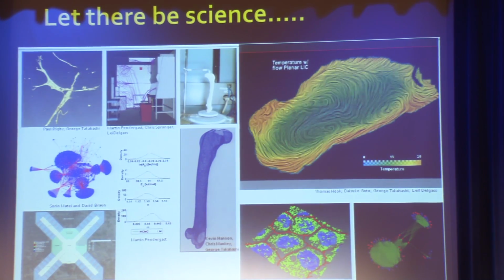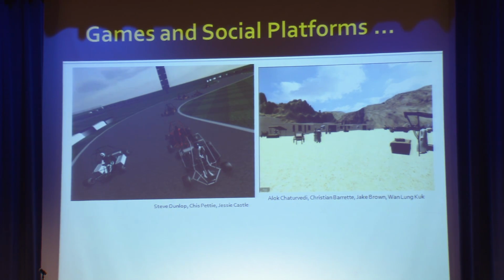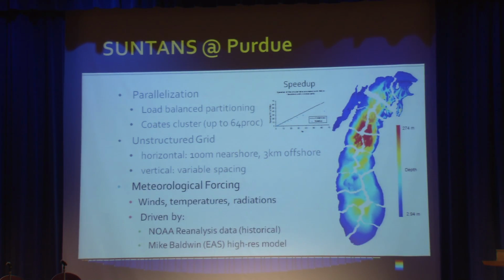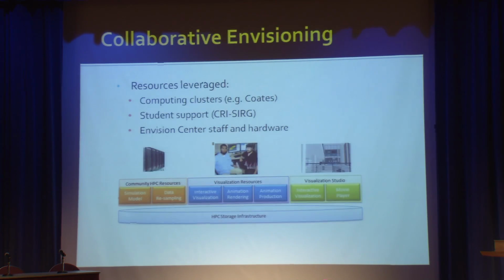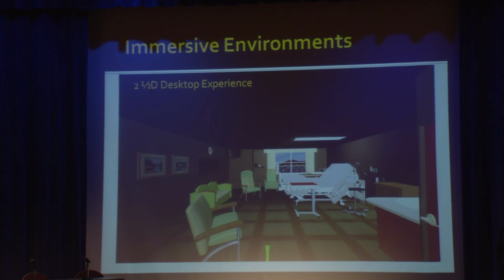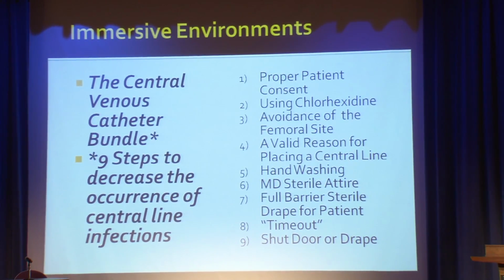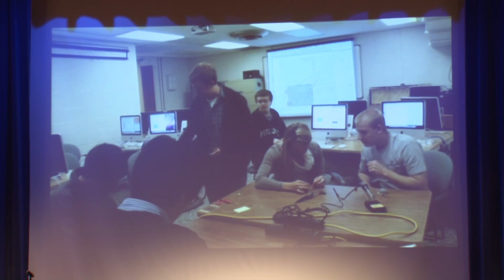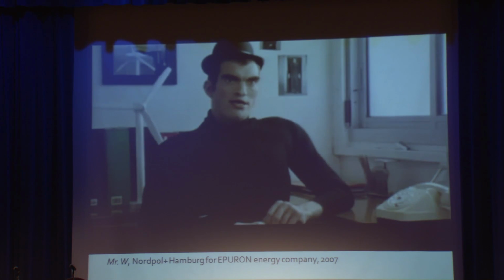CI Days 2010 at Purdue Research and Classroom Visualization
CI Days 2010 at Purdue December 8, 2010 Research and Classroom Visualization featuring David Braun, ITaP Envision Center for Data Perceptualization; Cary Troy, Civil Engineering; Phillip Dunston, Civil Engineering; Polly Royal, Nursing and Fabian Winkler, Visual and Performing Arts